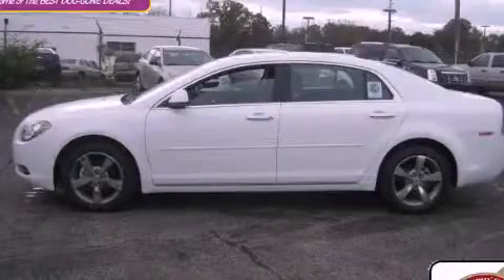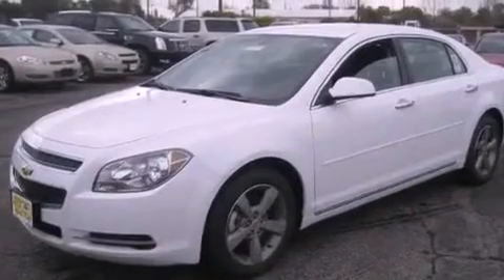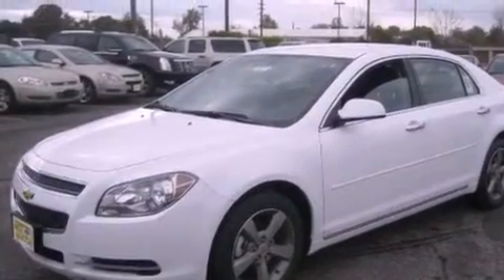2012 Chevrolet Malibu OH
Year : 2012
 Make : Chevrolet
 Model : Malibu
 Engine : 2.4L 4-Cylinder
 Trans . : automatic
 Exterior : Summit White
 Miles : 3
 Interior : Ebony
 Jack Maxton Chevrolet
 700 East Dublin-Granville Rd
  , OH 43085
 2012 Chevrolet Malibu  OH